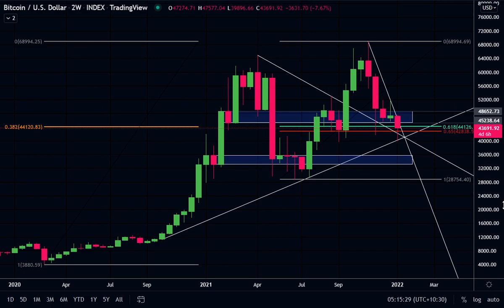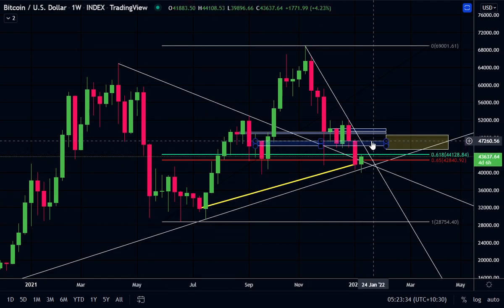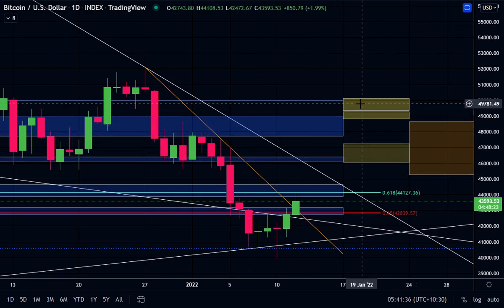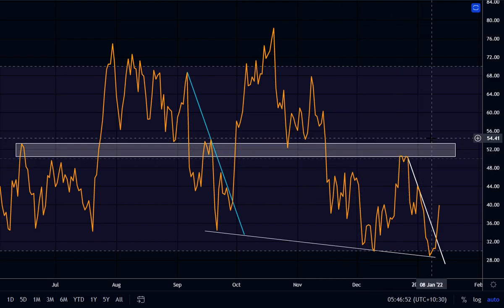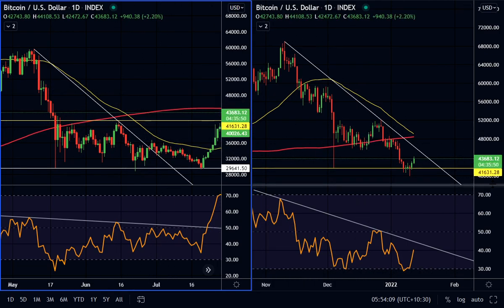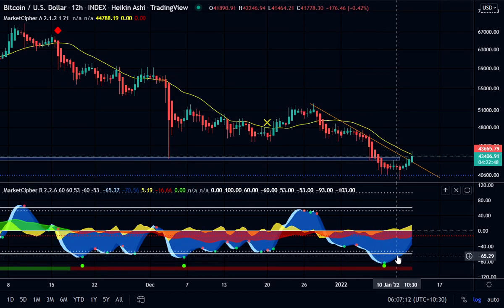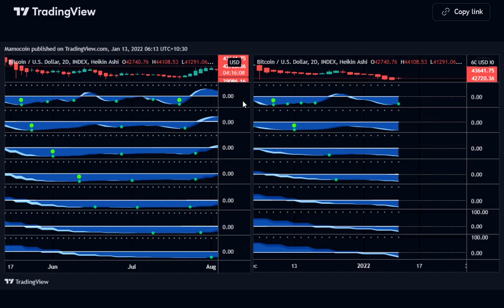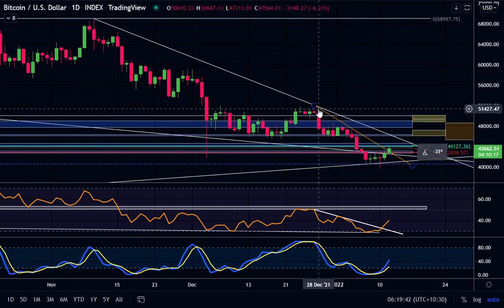Bitcoin Pumping..... But Death Cross Looming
- Bitcoin TA
- All Time Frames
- RSI, Stochastic RSI, EMA Ribbon, Fibonacci Levels
- Order Blocks
- Divergence
- Market Cipher Analysis
- Comparing Consolidations